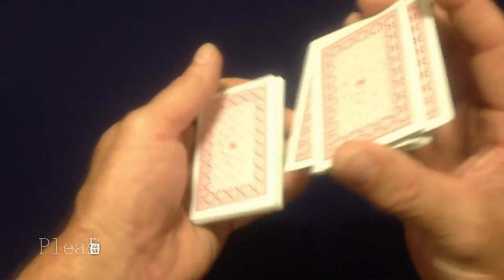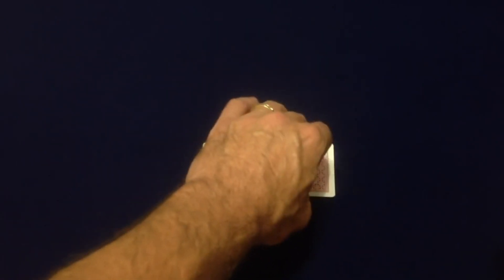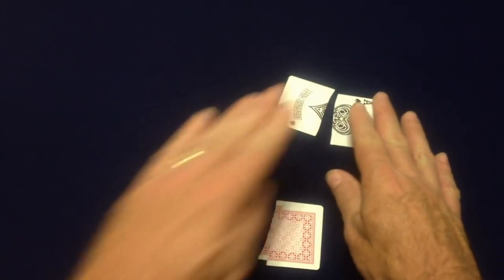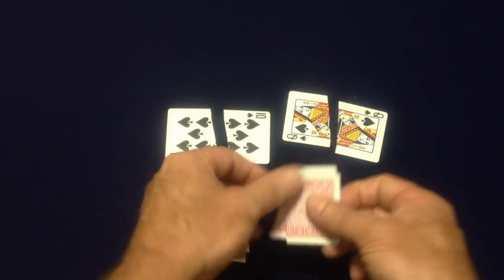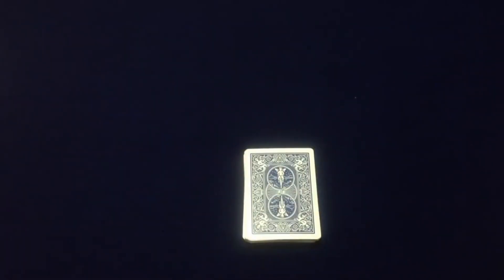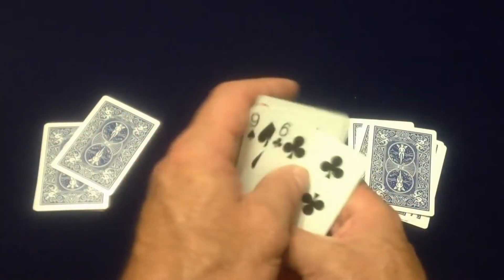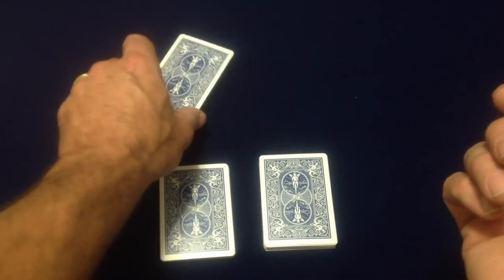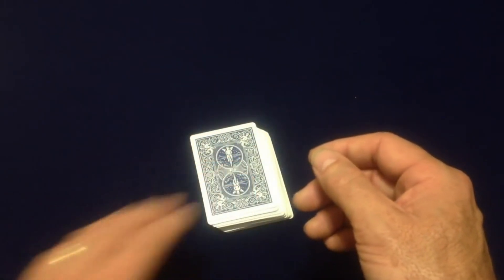ASMR: Card Trick Magic~Whisper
Hi Everyone! In this ASMR video I share a couple of card tricks with soft whispers. Sit back, relax and enjoy. Please wear your headphones or earbuds for the best experience.

Send Fan Mail To:
Binaural Eats
Temperance, Michigan 48182